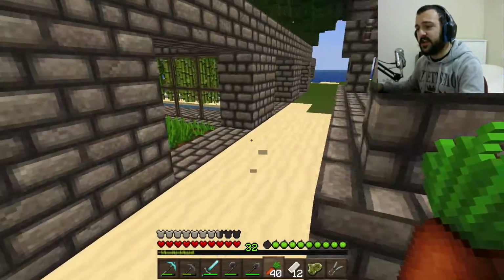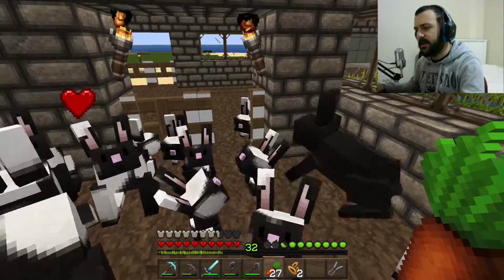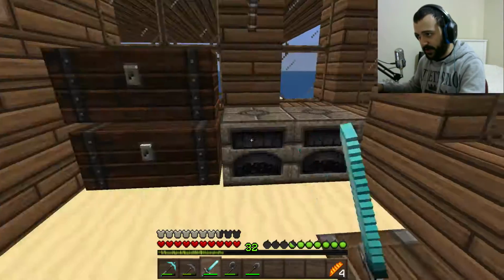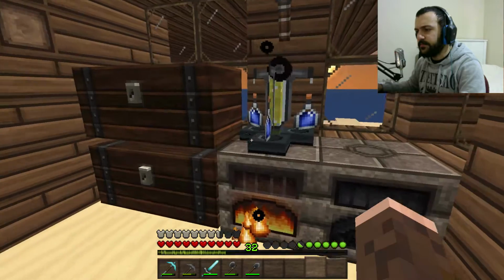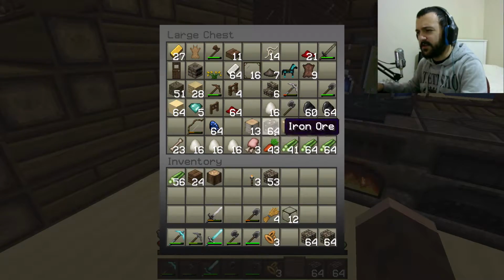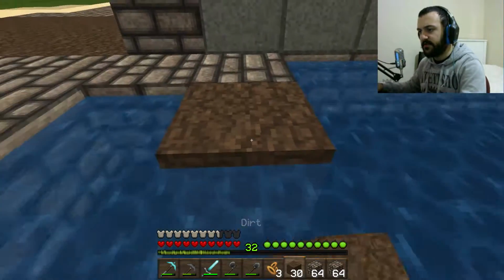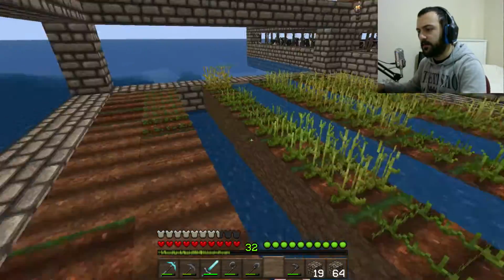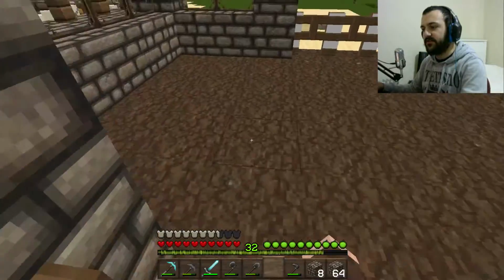Lets Play Minecraft Survival Island Ep.13 ConStruction Time 1.9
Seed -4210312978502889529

hope you guys enjoy this video . if you do SMACK that like button as it lets me know you want to see more videos like this !!

PSN : TheKinglyHD